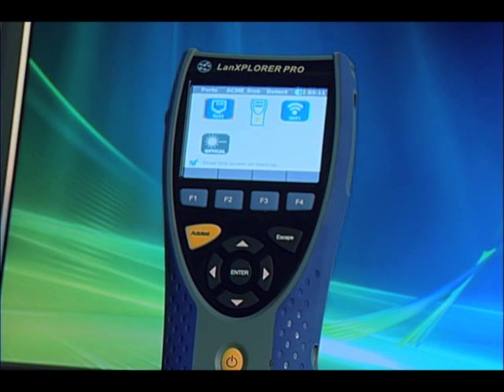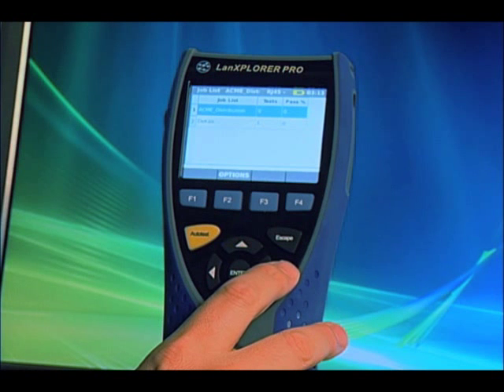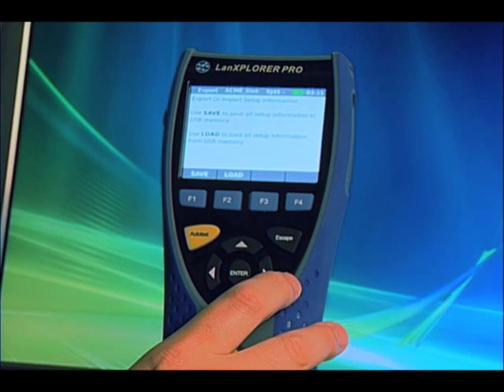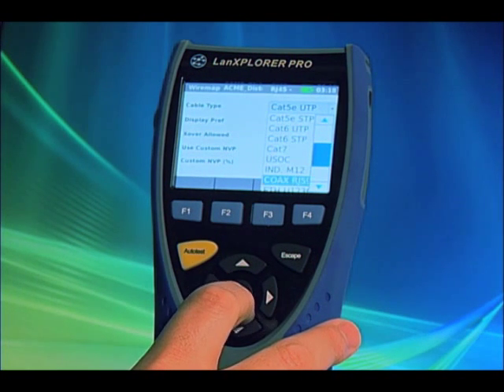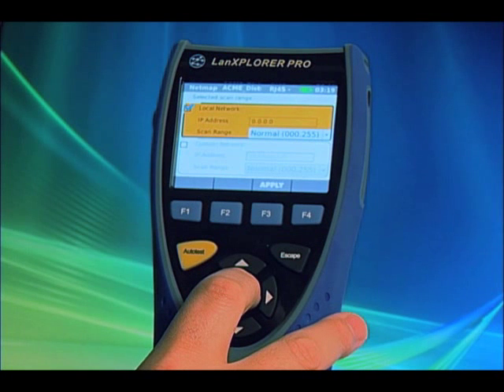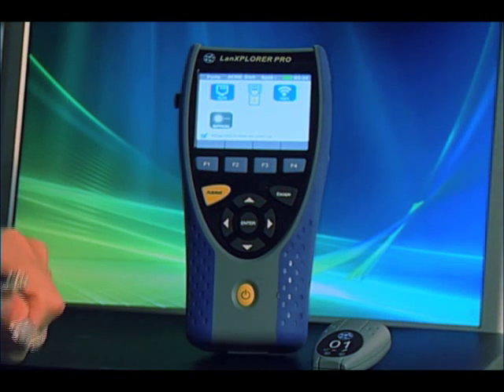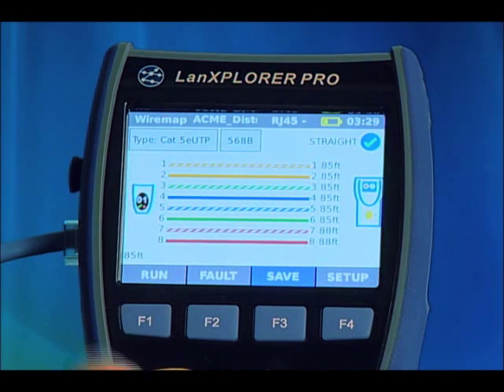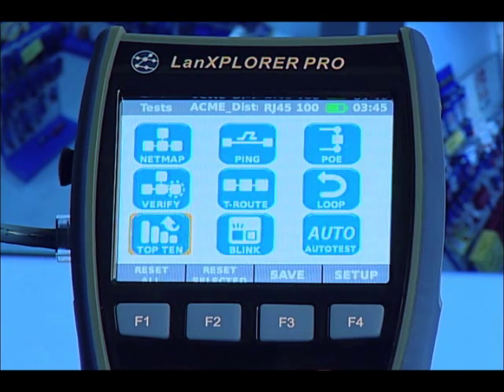IDEAL LanXPLORER Setup & Demo Part 1 of 2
The IDEAL LanXPLORER is a handheld Gigabit Ethernet analyzer with test interfaces for 10/100/1000 Mbps copper testing with options for b/g/n Wi-Fi and 1000Mbps optical Ethernet analysis.

Test capabilities include network device discovery, network device verification to identify new or missing devices from saved Netmaps, detailed wire map testing with TDR for fault detection, PoE/PoE+ load testing to determine available PoE power and PoE/PoE+ load monitoring to measure power consumed by a connected PoE device.

The LanXPLORER PRO model features 2 Gigabit Ethernet ports for in-line monitoring between any two points in a network. In this mode the LanXPLORER will analyze traffic to reveal Top 10 Talkers, traffic generated by TCP/UDP port, Top 10 error generating devices and more.

12 Month warranty, available from and IDEAL distributor.
Made in the U.K.

IDEAL Industries, Inc.